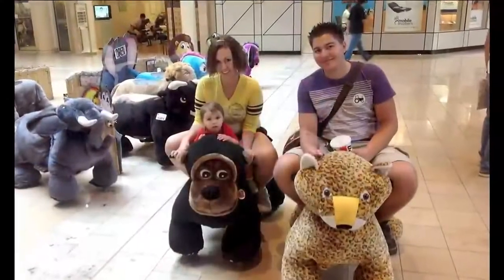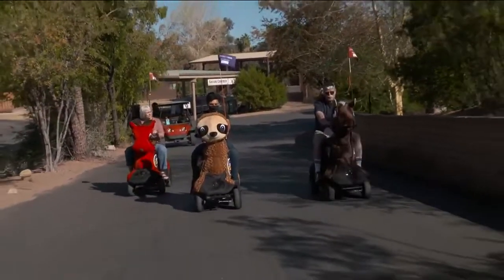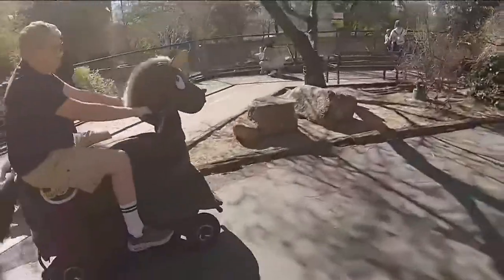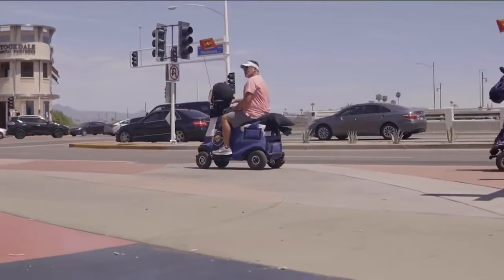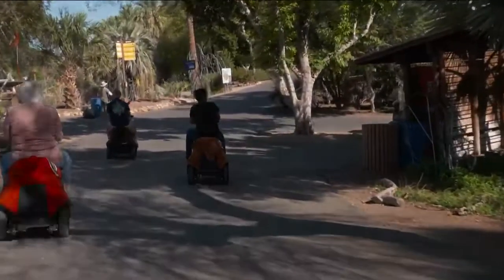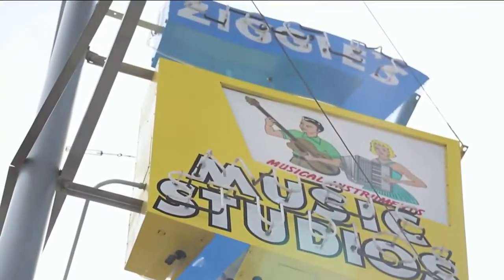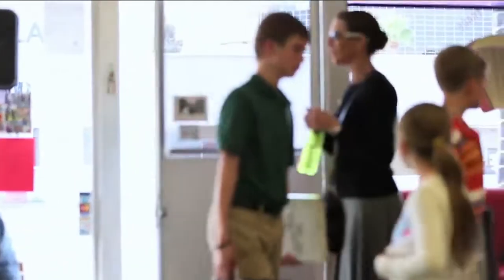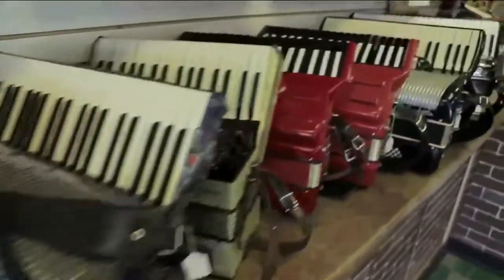The accordion makes a comeback at Ziggie’s Music store in Phoenix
Operating since 1927, Ziggie's Music store specializes in instruments like the accordion.